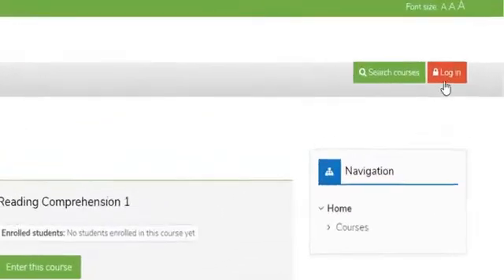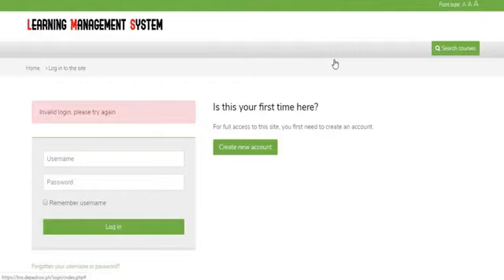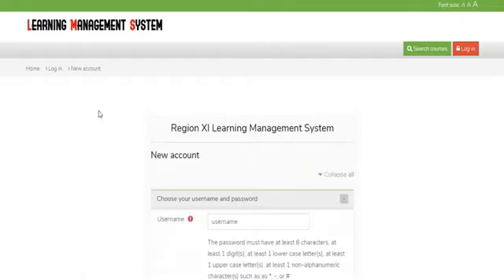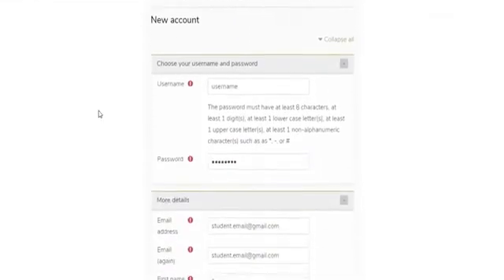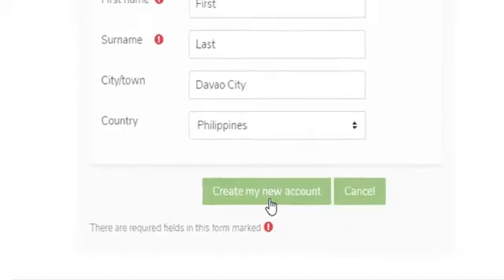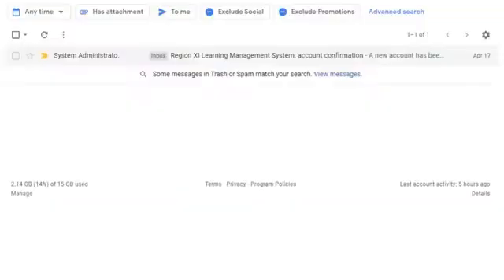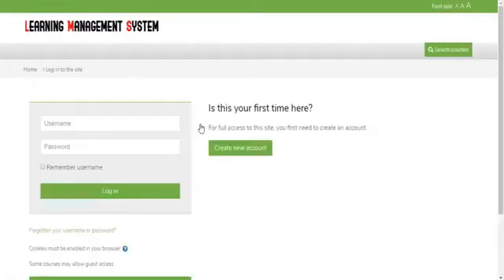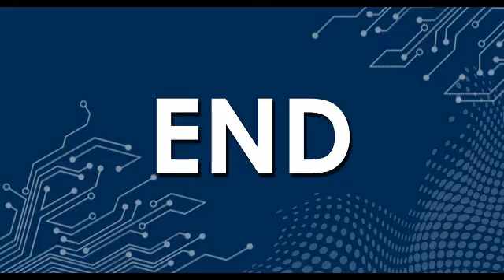Creating an Account in Learning Management System